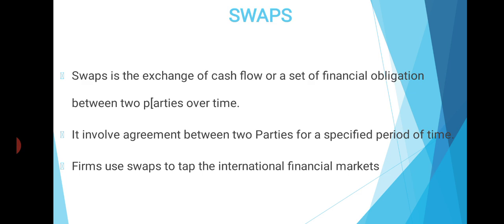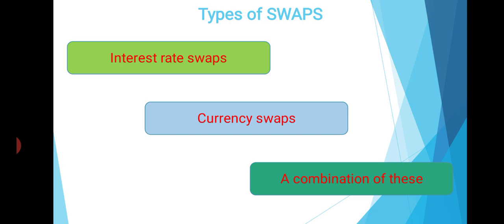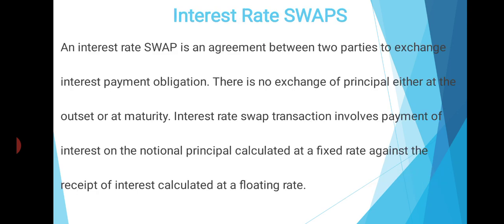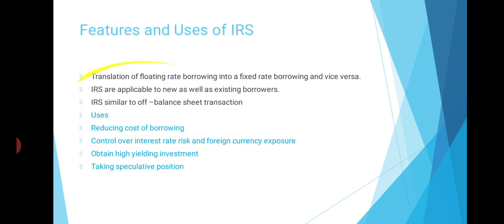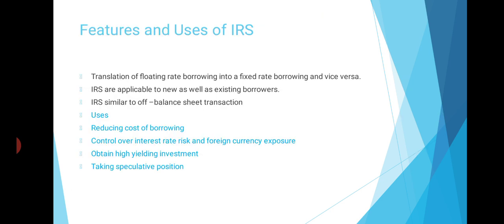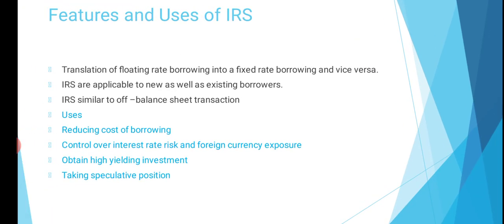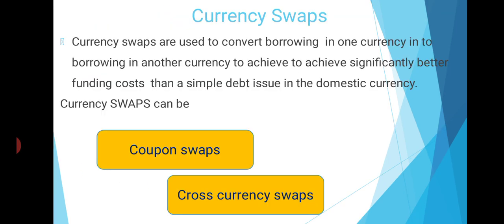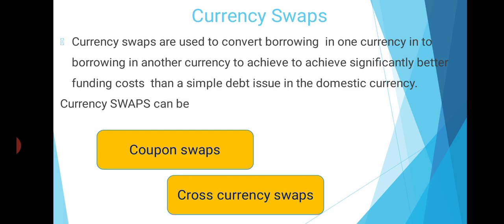FMI. SWAPS, Types of SWAPS. 13/07/2020